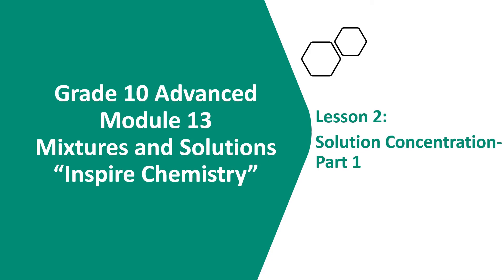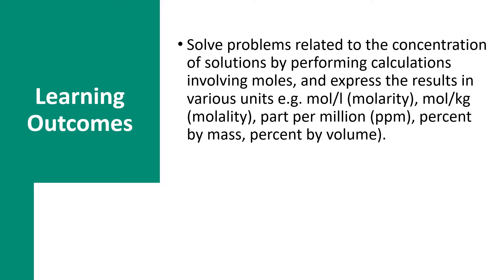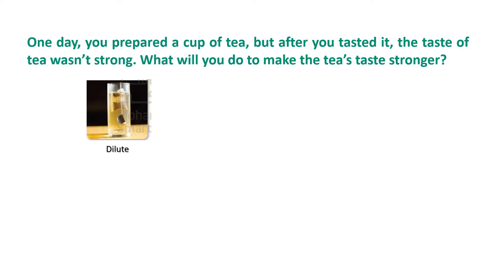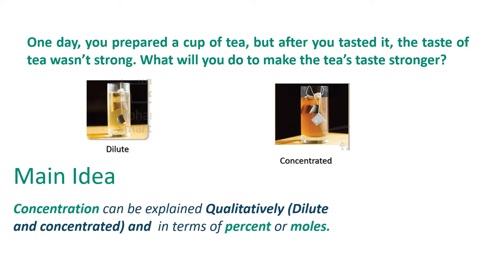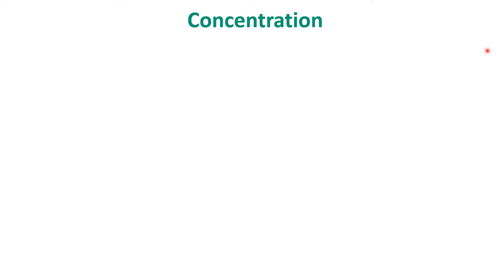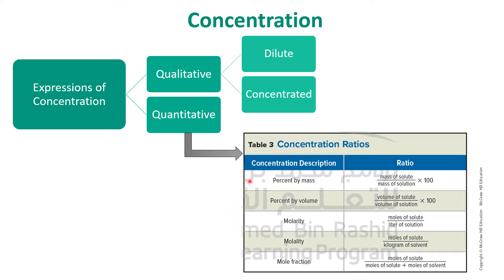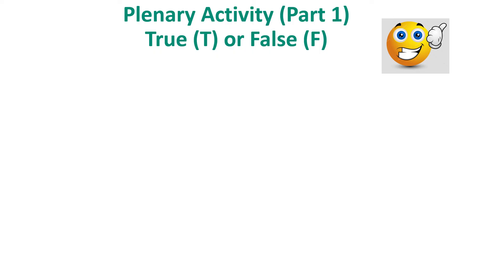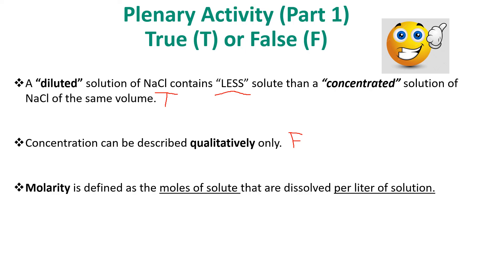Mixtures & Solutions| Lesson 2: Solution Concentration part 1